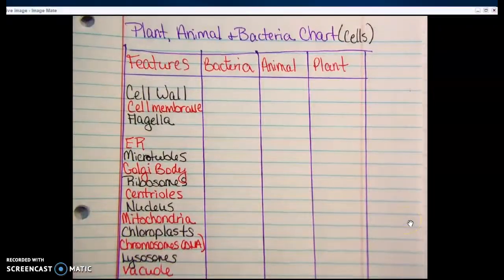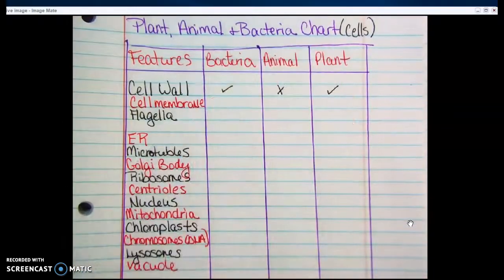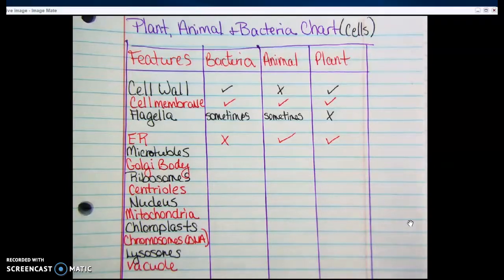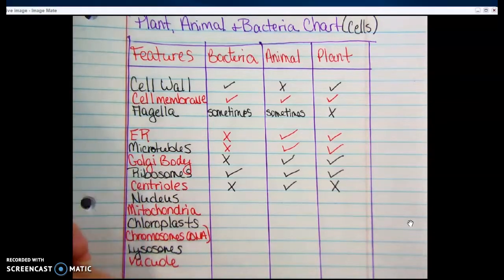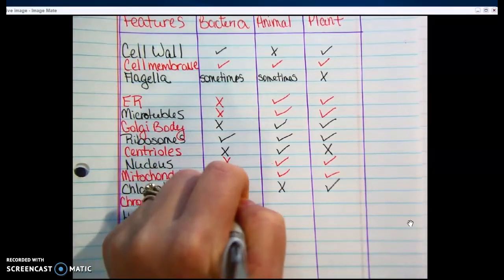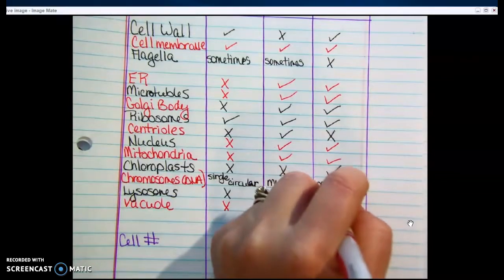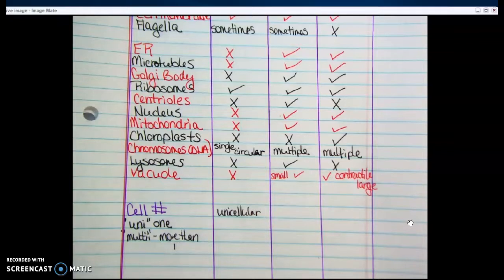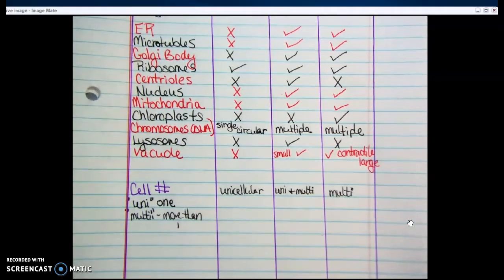Bacteria, Animal and Plant Cell Chart